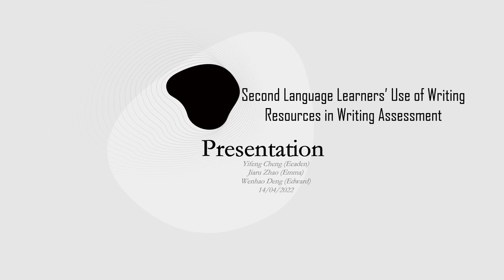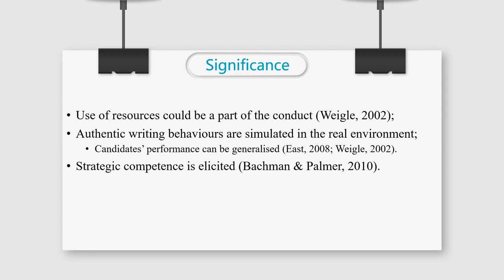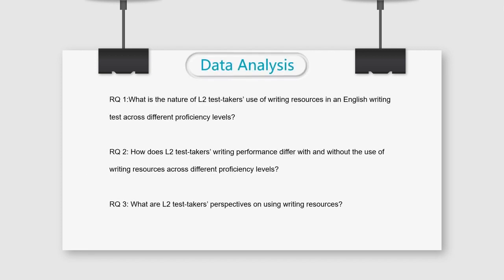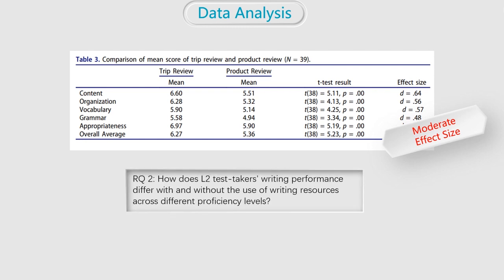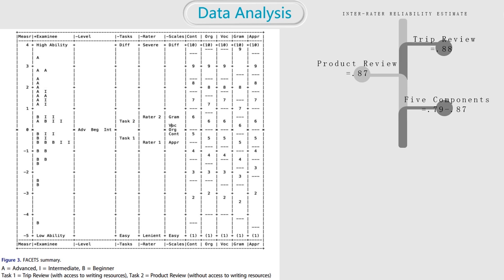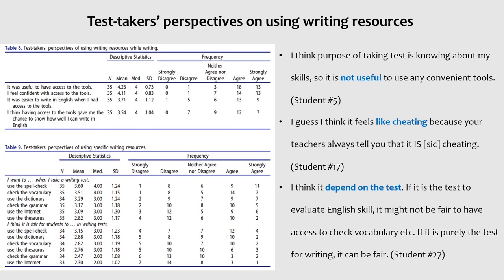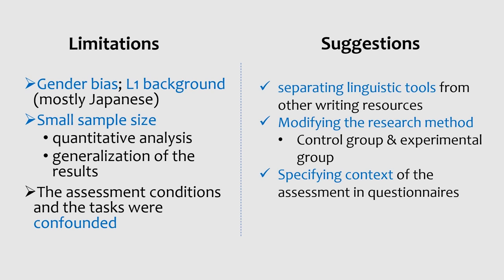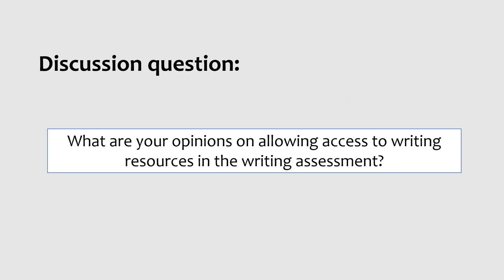Week 7 Artical Presentation